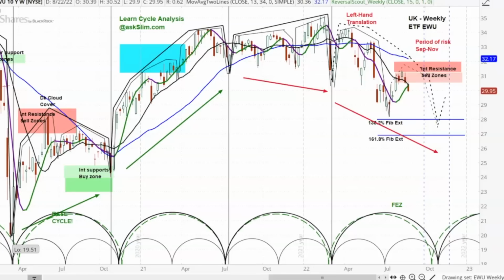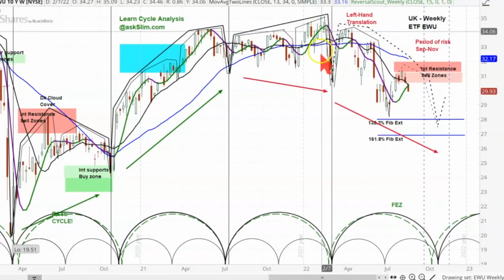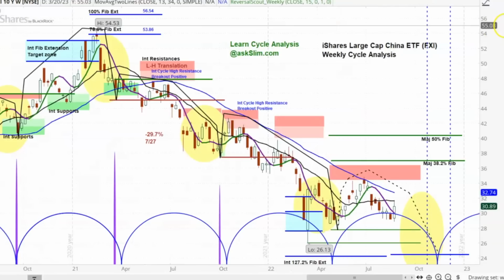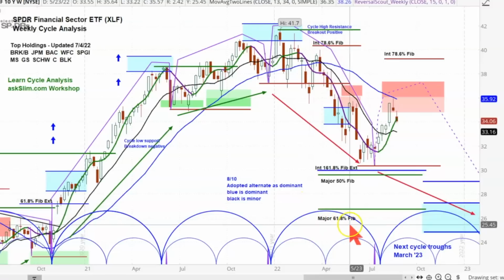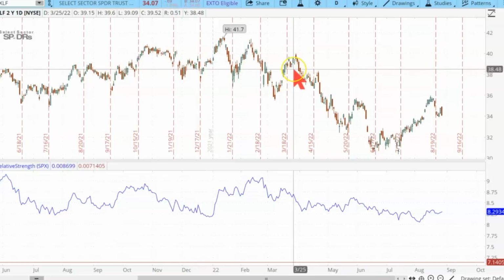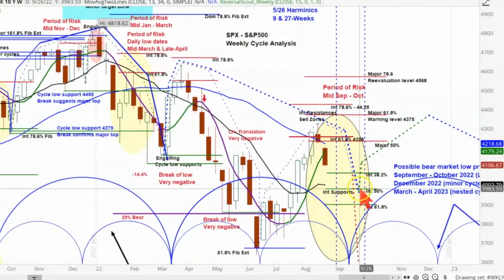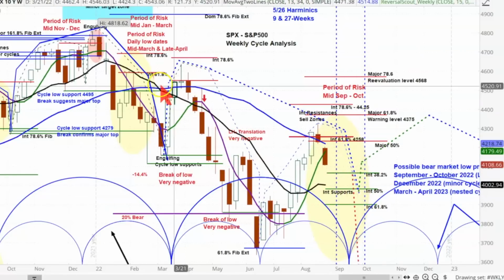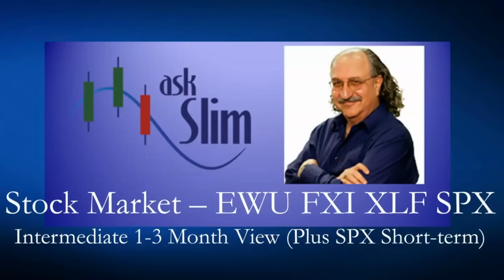US Stock Market S&P 500 | EWU FXI XLF Chart Analysis | Intermediate Price Projections askSlim.com